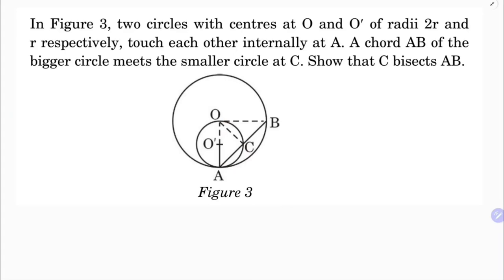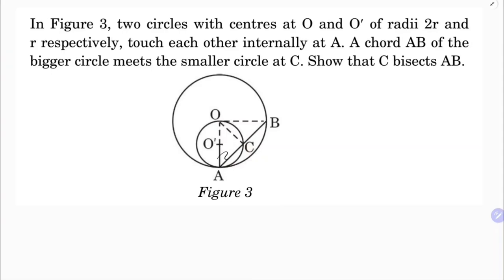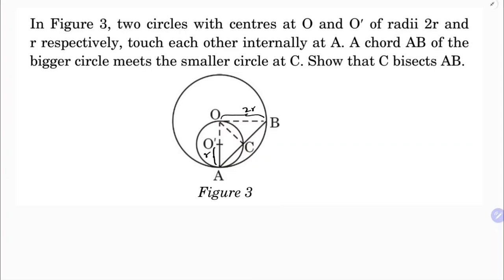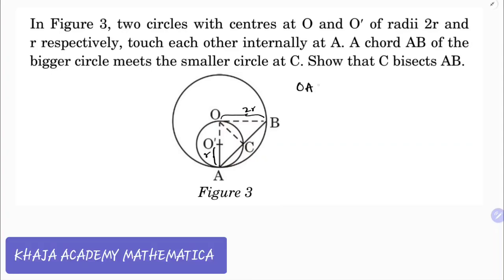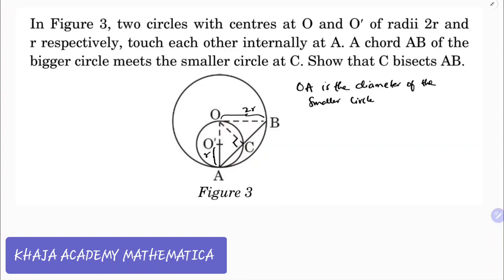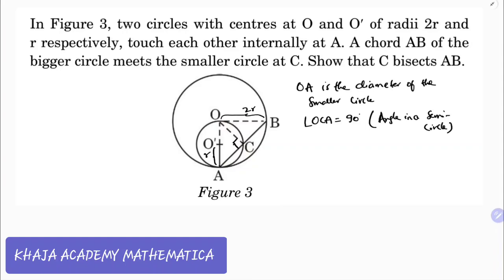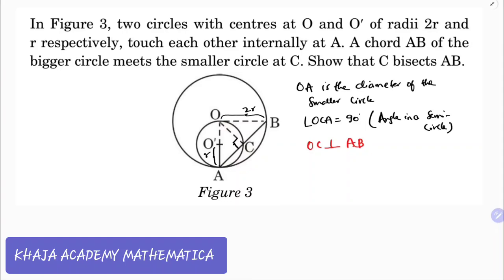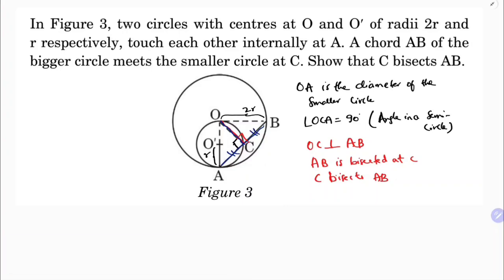In fig two circles with centres at O and O’ of radii 2r and r respectively, touch each other at A